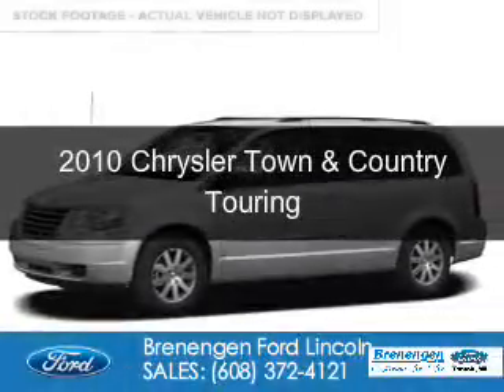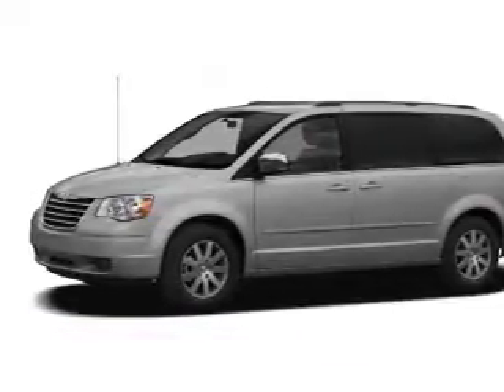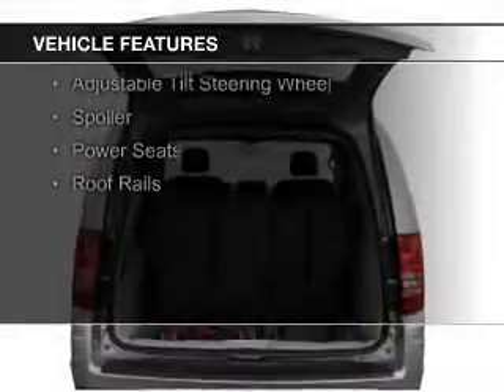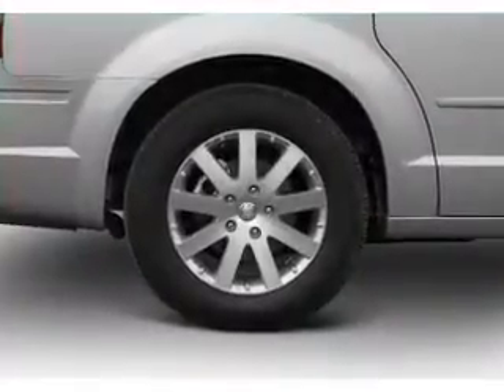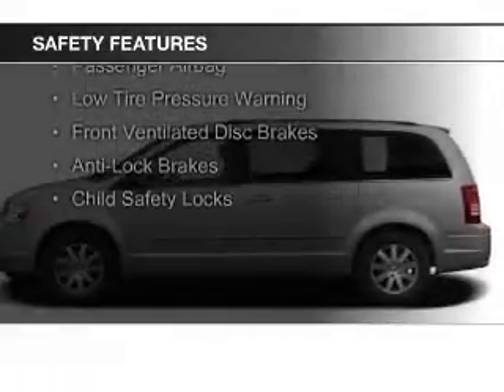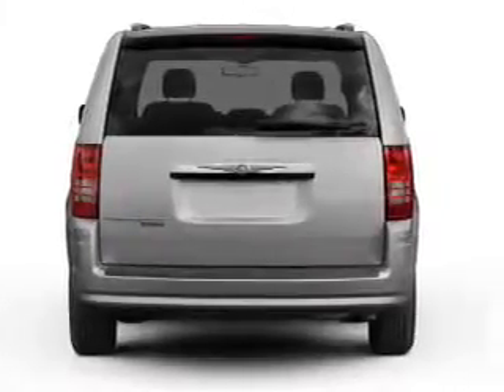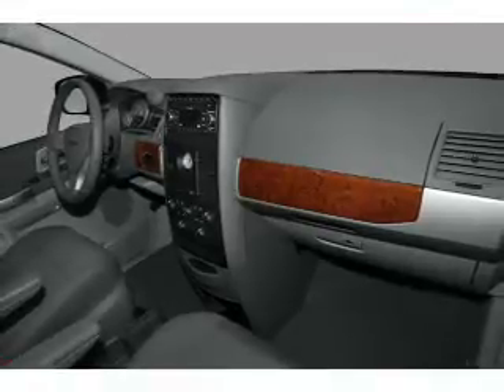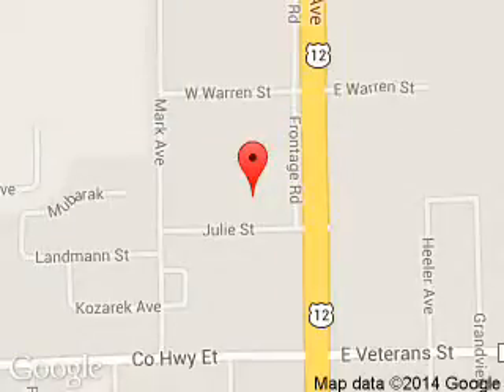2010 Chrysler Town & Country - Tomah WI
Phone:
Year: 2010
Make: Chrysler
Model: Town & Country
Trim: Touring
Engine: 3.8 liter 6 cylinder 12 valve
Transmission: Automatic
Color: Silver
Mileage: 93000
Address:
1200 North Superior Avenue